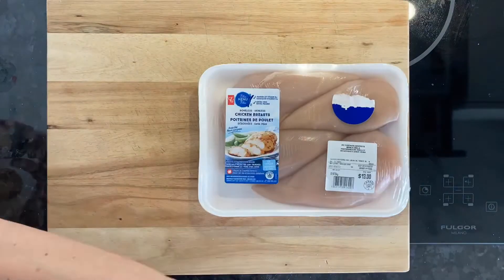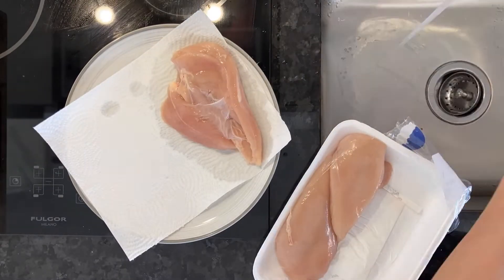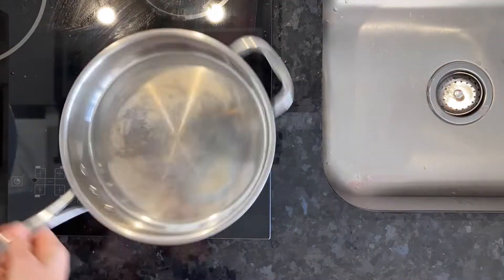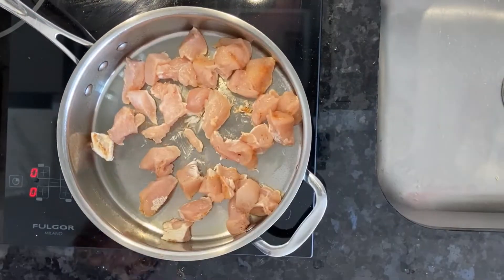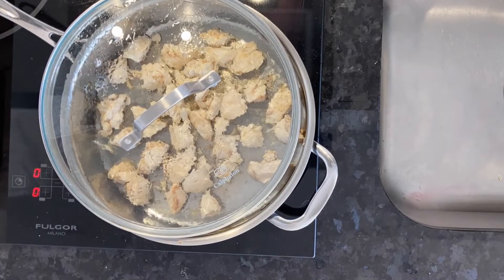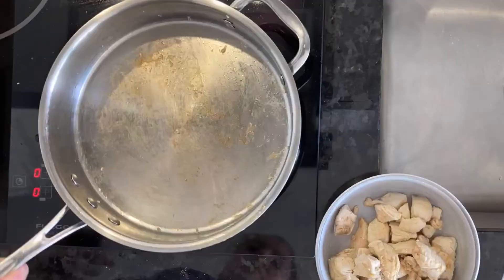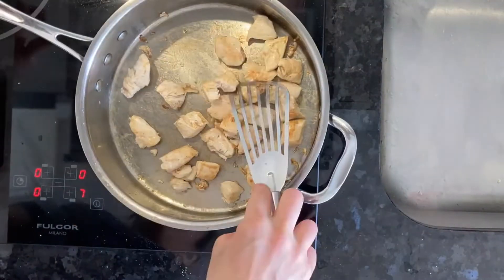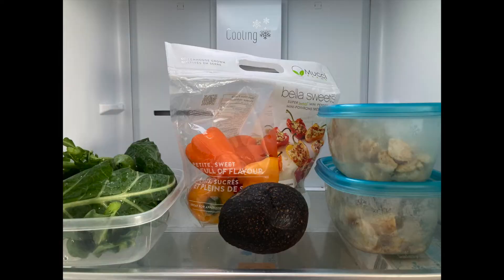The fast and easy way to prepare chicken breast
The quick and easy way to meal prep chicken breast so you have it ready to eat throughout the week.